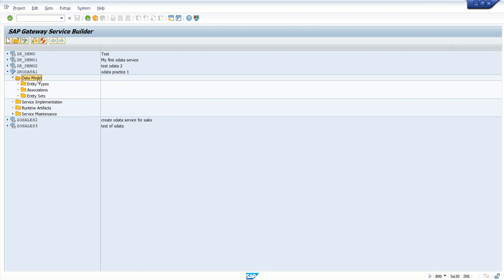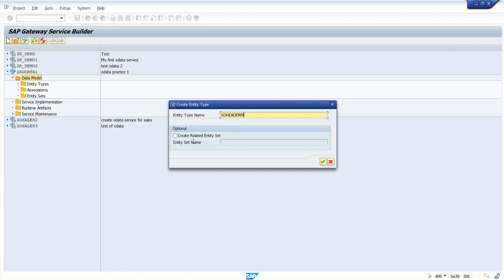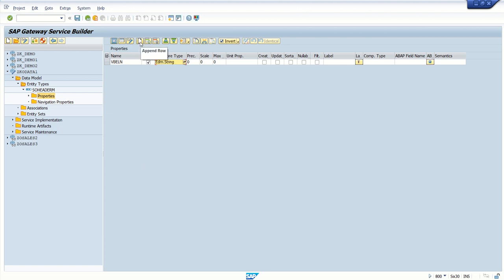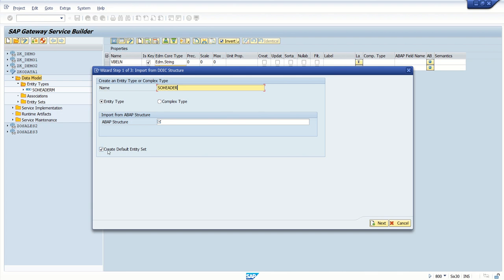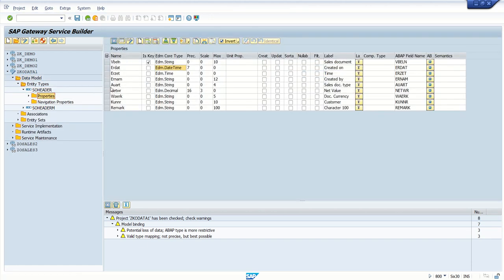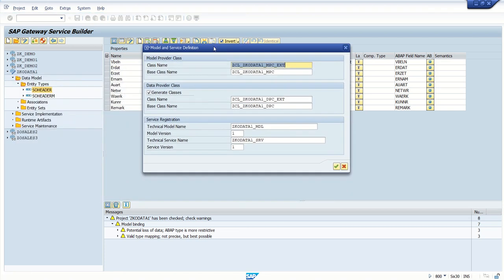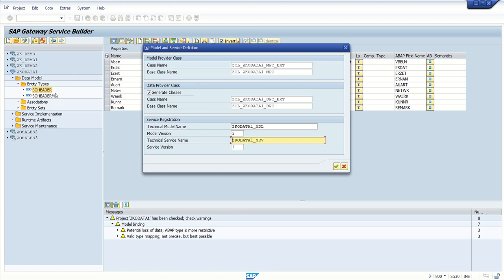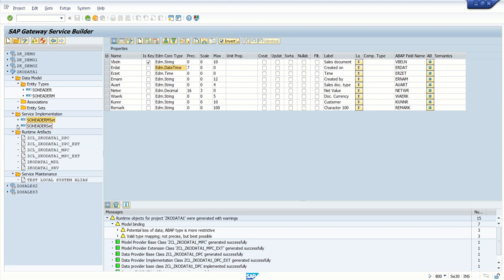sap odata create data model entity type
access full course content from